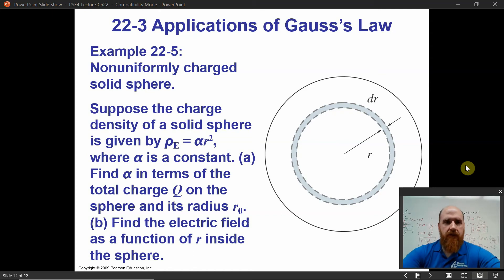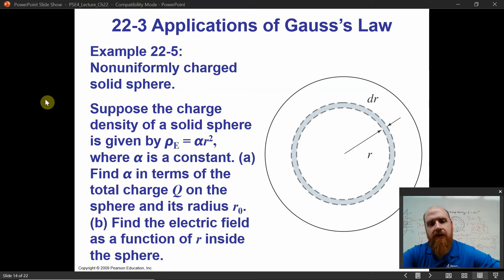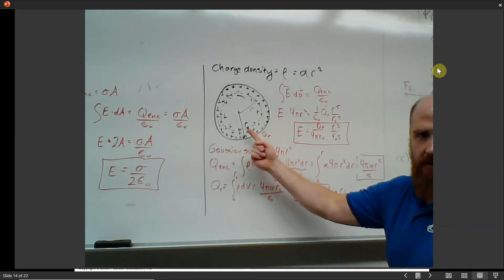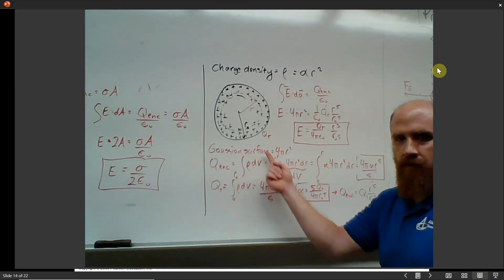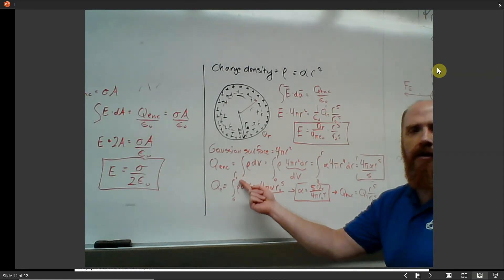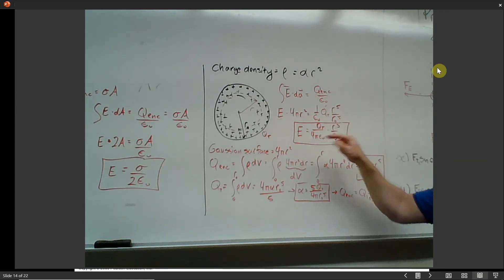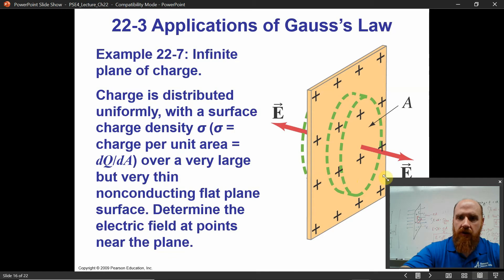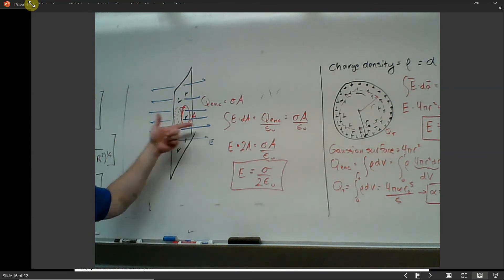PHY 252 Chapter 22 Lecture 2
Covers the rest of 22.3